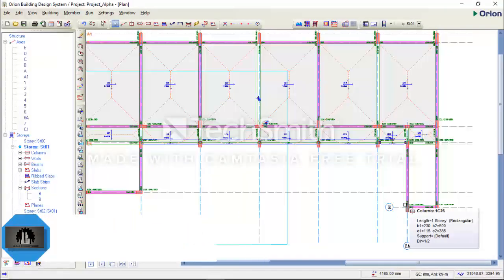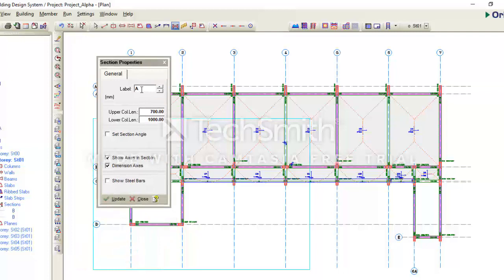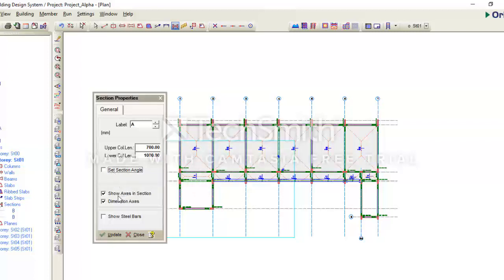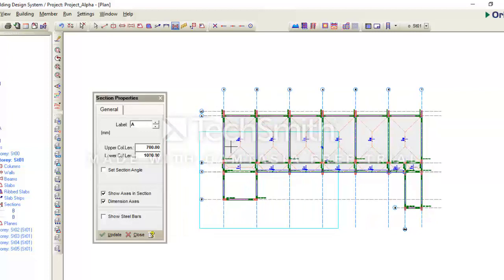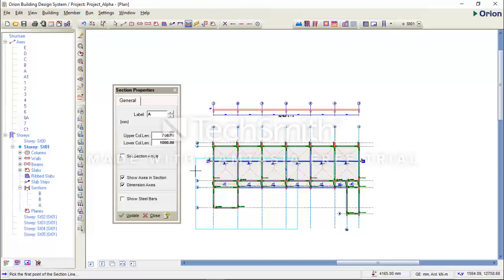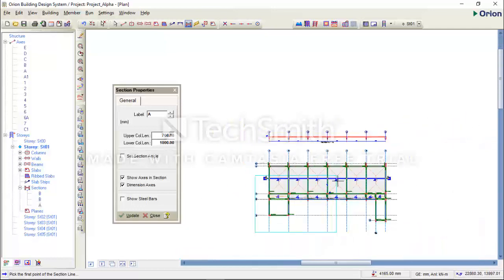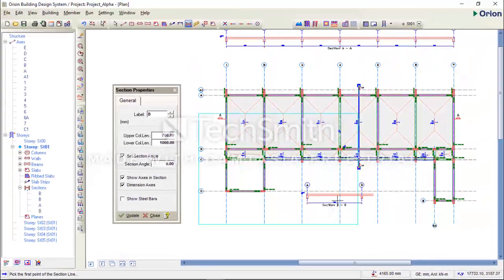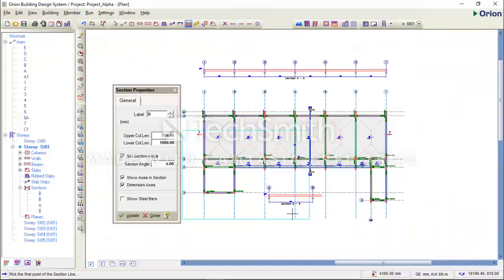Section Drawings on Orion 18 Software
Everything you need to know about Additional Load Application on Beams and Slabs element on Orion 18 Software is found here.